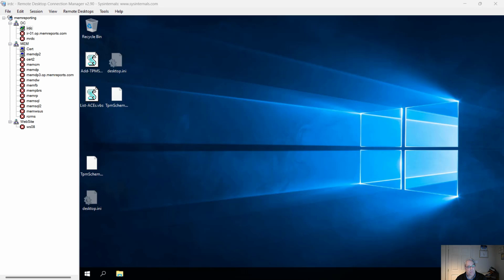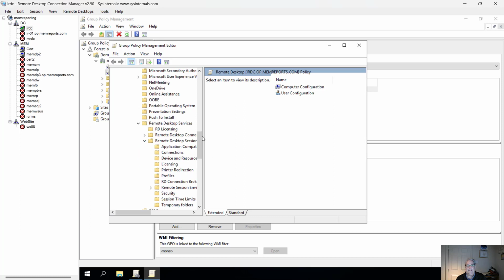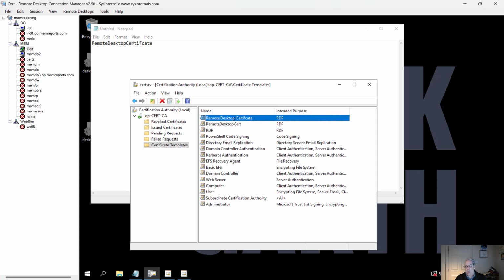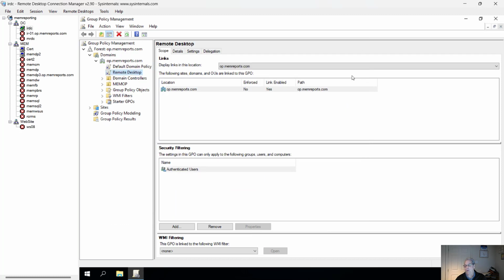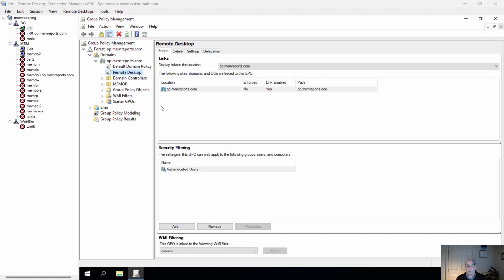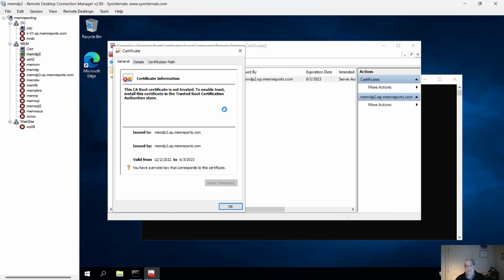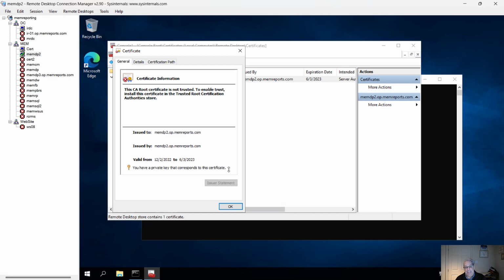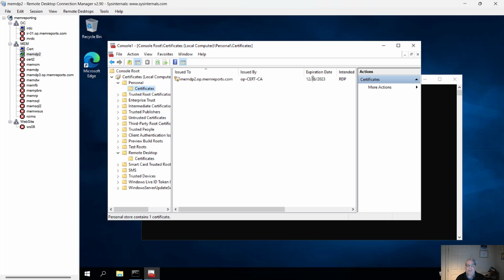How to Create RDP Certificate Enrollment GPO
Follow this step-by-step guide for easily create RDP Certificate enrollment GPO. Learn how to confirm successful enrollment.